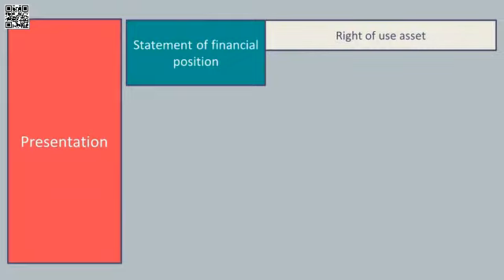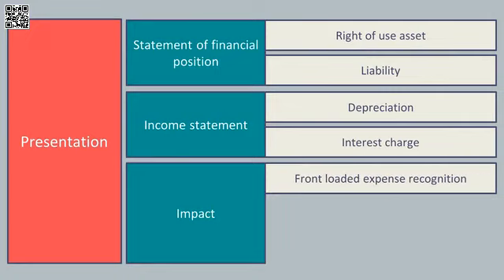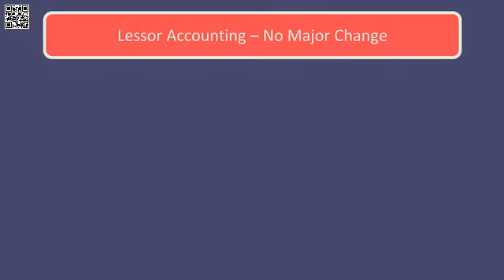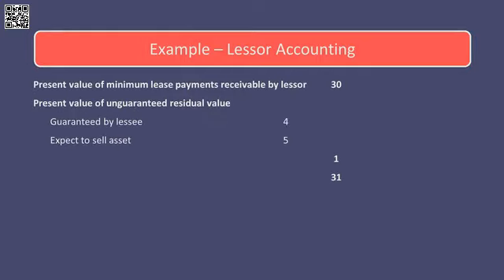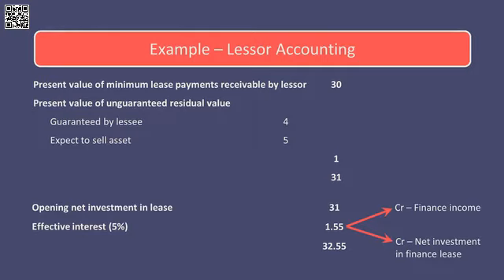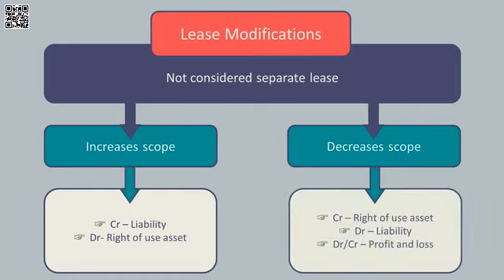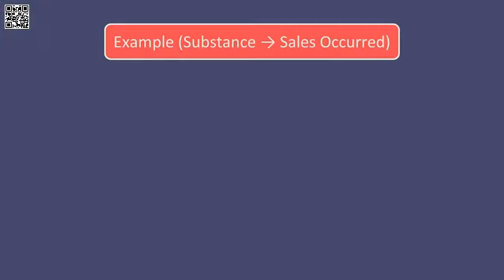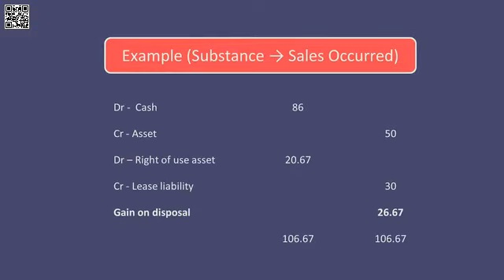IFRS 16 Leases Part 2